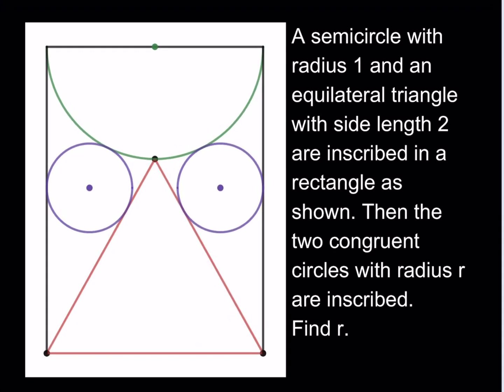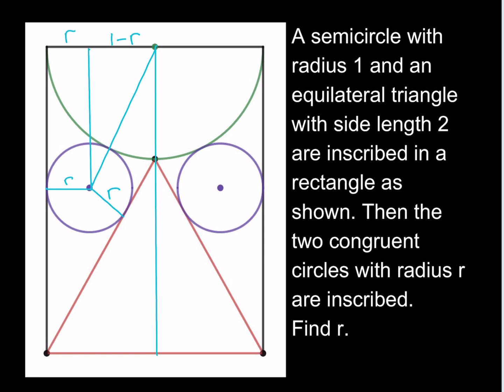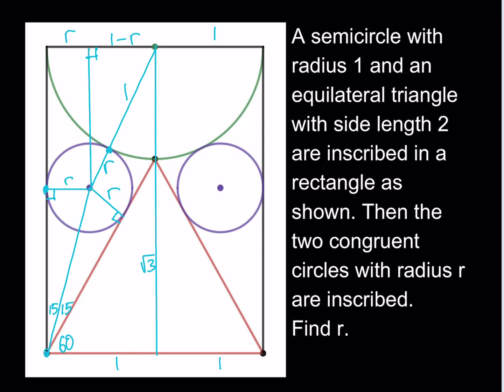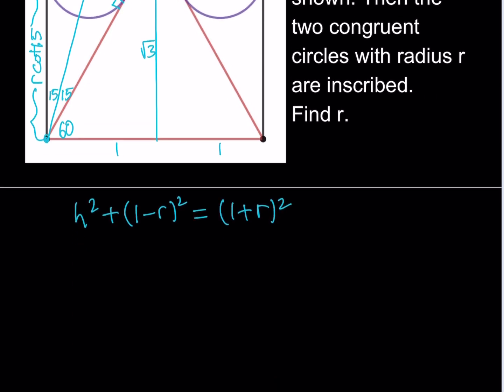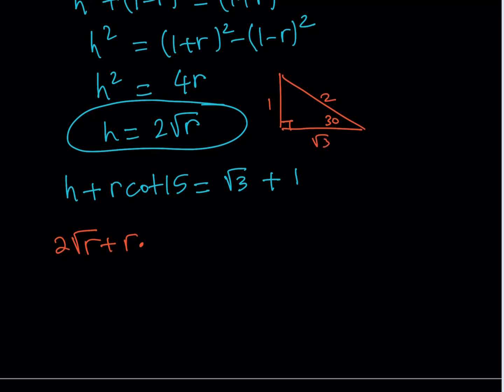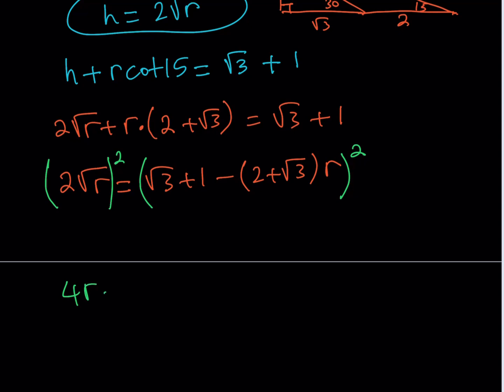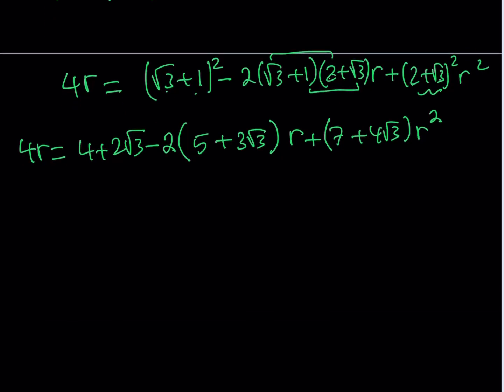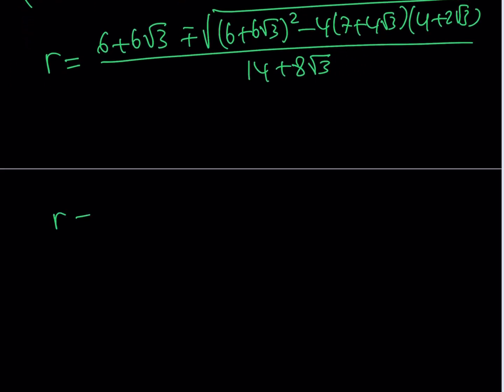A semicircle, a triangle, and two circles in a rectangle.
This video is about inscribing a semicircle, a triangle, and two circles in a rectangle.